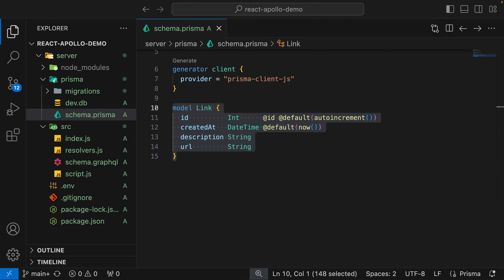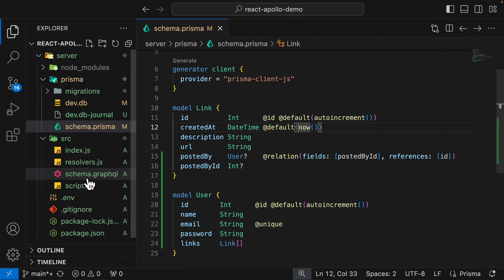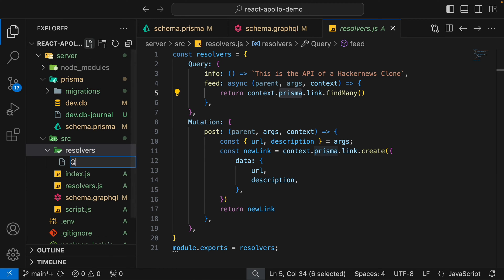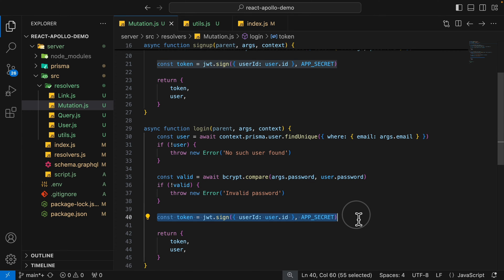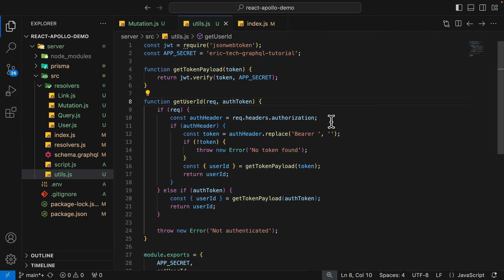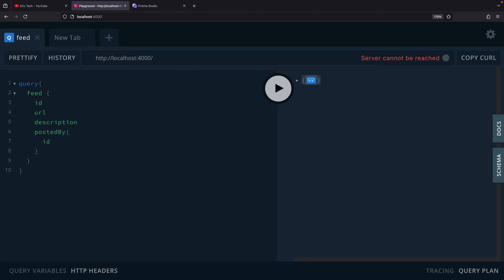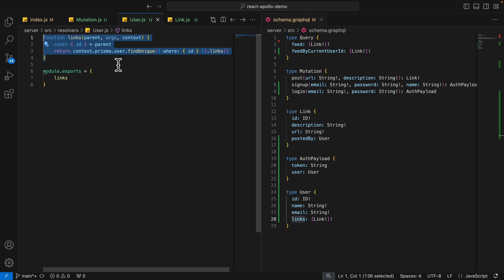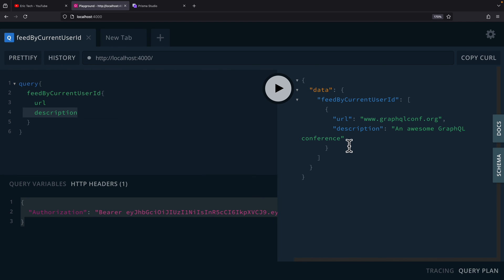GraphQL Authentication with Node.js, Apollo Server, Prisma, and SQLite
Want to build a real full-stack application by connecting React to a GraphQL API?
In this hands-on tutorial, you’ll learn how to use Apollo Client, React, and GraphQL to fetch data, create new records, and build a smooth, multi-page UI with React Router.

Whether you're building dashboards, admin tools, or modern SPAs — this is the perfect beginner-friendly React + GraphQL workflow.

💬 In this video, you’ll learn:
🔹 Project Setup & Apollo Integration

✓ Creating a new React + TypeScript project
✓ Installing & configuring Apollo Client
✓ Setting up HttpLink and InMemoryCache
✓ Connecting React to an existing Node.js GraphQL backend

🔹 GraphQL Querying in React

✓ Using the useQuery hook to fetch backend data
✓ Rendering dynamic lists & components
✓ Handling loading/error states like a pro

🔹 GraphQL Mutations in React

✓ Using the useMutation hook to create new records
✓ Building a form to submit user input
✓ Updating UI after mutation results
✓ Automatically refreshing data in the UI

🔹 Building Navigation with React Router

✓ Installing React Router DOM
✓ Creating multiple pages & components
✓ Seamless navigation for a complete app experience

This is the full workflow you need to build a production-ready React GraphQL front-end.
🔗 RESOURCES & LINKS

⏱️ Timestamps:
⌨️ (00:00) Intro - Add Authentication to GraphQL Server
⌨️ (00:05) Prisma Schema - Create data relations between User & Link Model
⌨️ (01:00) Run prisma migrations (Apply data schema changes)
⌨️ (01:14) Modify Schema.graphql
⌨️ (02:12) Refactor graphql resolvers
⌨️ (03:05) Add login & signup resolvers
⌨️ (04:05) GraphQL Context - Add JWT verify functionality
⌨️ (05:37) Test GraphQL Authentication (Playground & Prisma Studio)
⌨️ (06:47) Resolving relations between User & Link in GraphQL Query
⌨️ (08:08) More practice - use `userId` from context in other resolvers
⌨️ (08:39) Outro